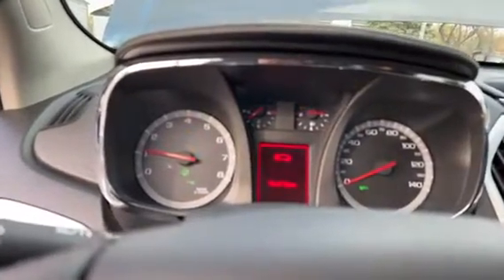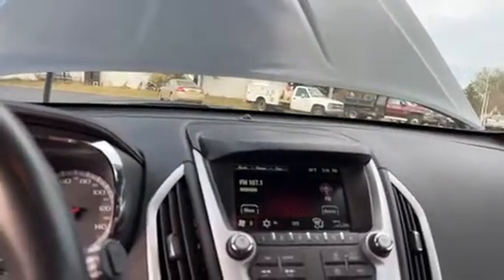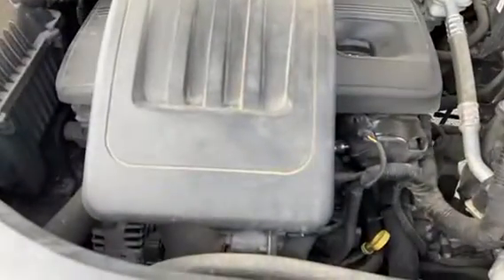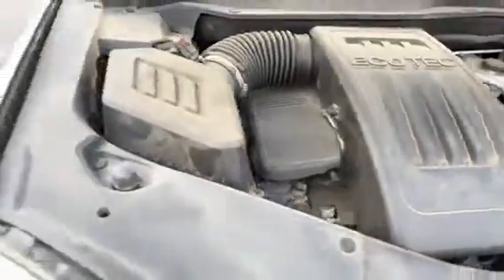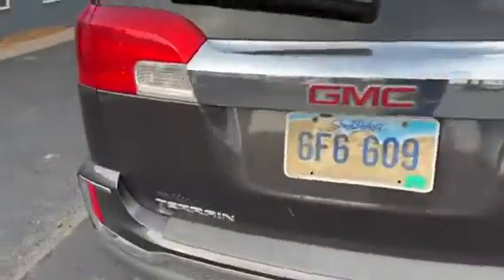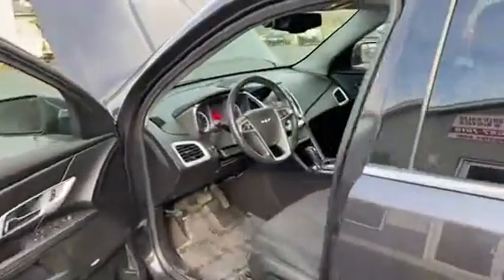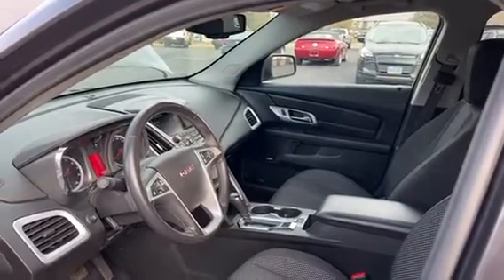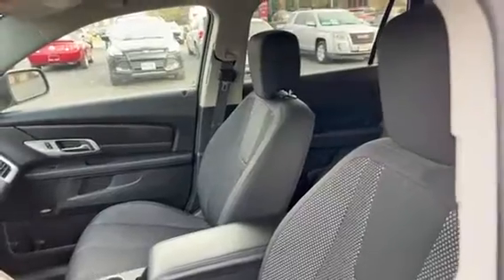SOLD - 2016 GMC Terrain SLE - Running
2016 GMC Terrain *CERTIFIED PREOWNED*, **WARRANTY*, *INSPECTED*. This is a very nice Terrain that was a trade in.